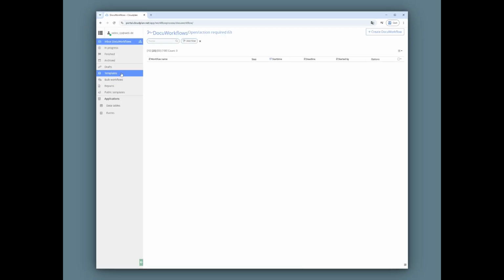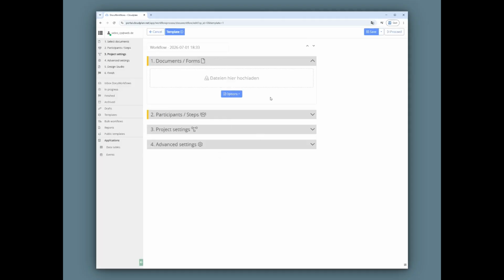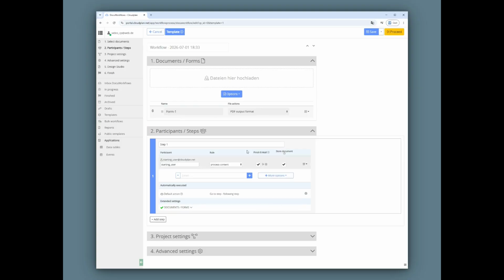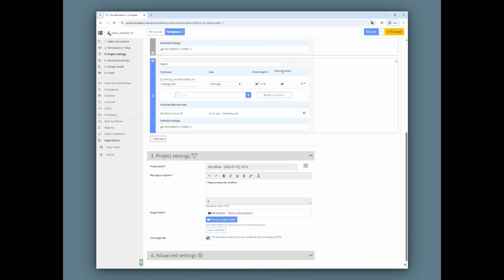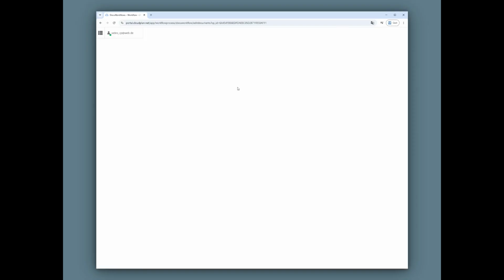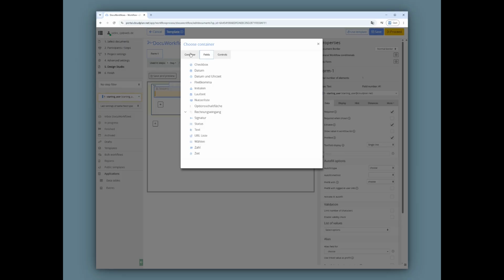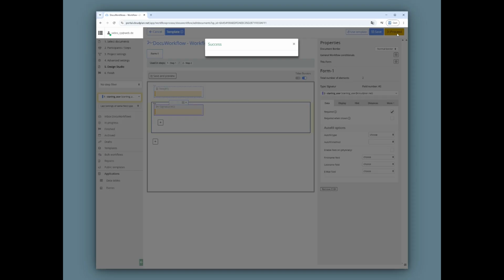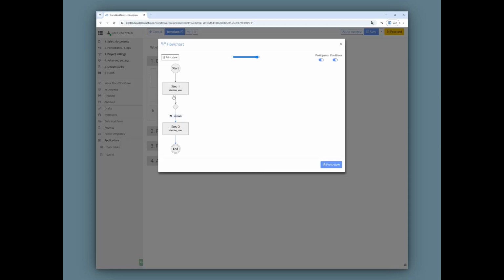Generate your first workflow template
How to generate your first workflow template with the cloudplan Design Studio